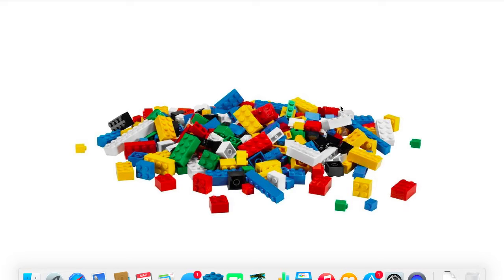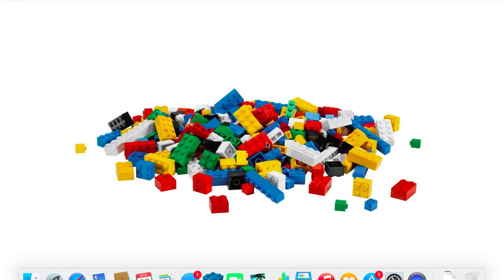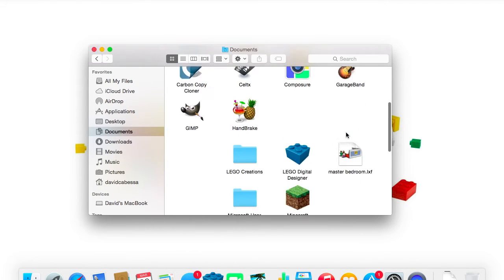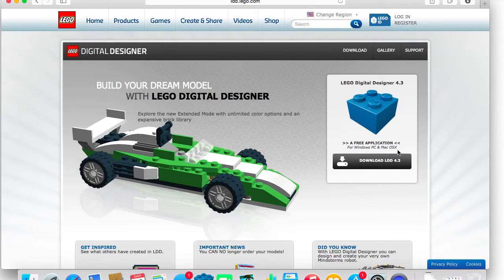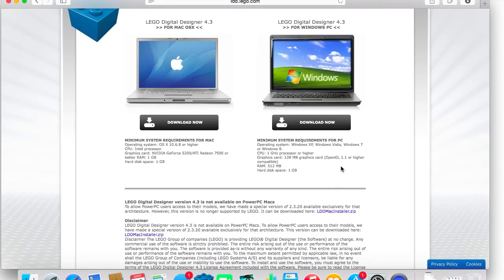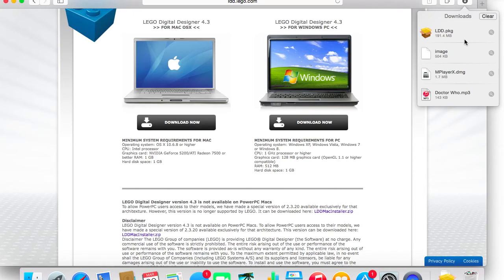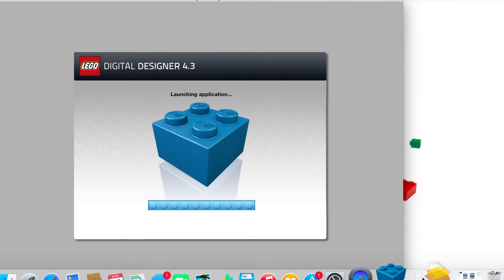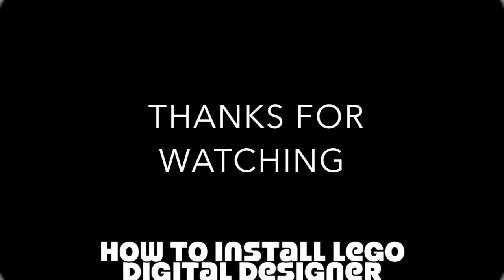how to install lego digital designer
a simple way to install lego digital designer a program that makes building sets easier